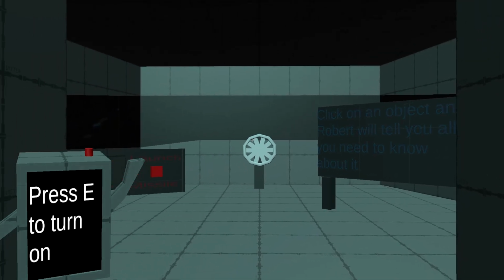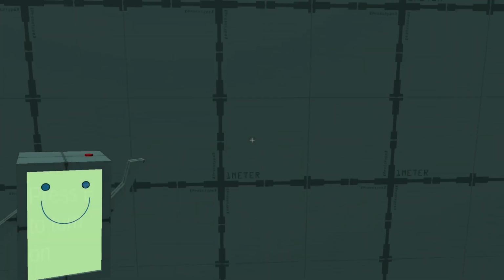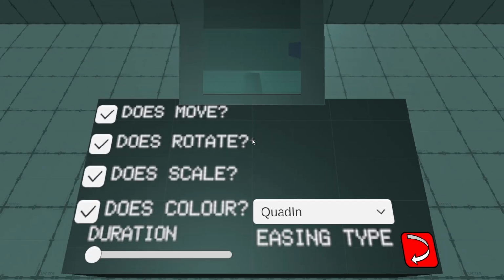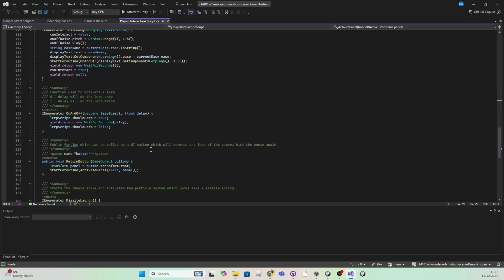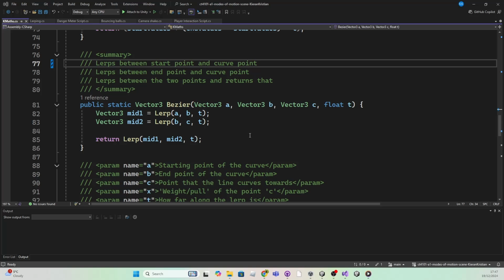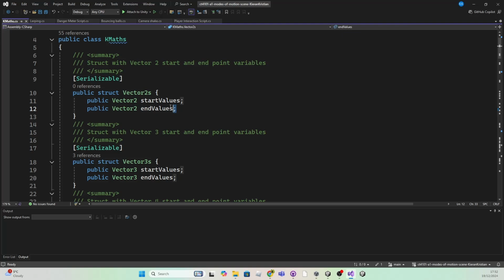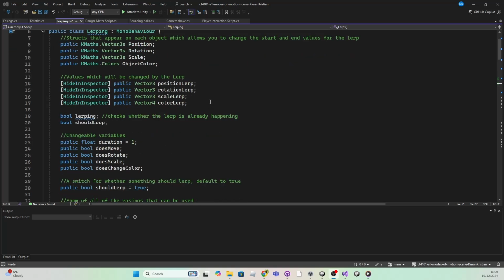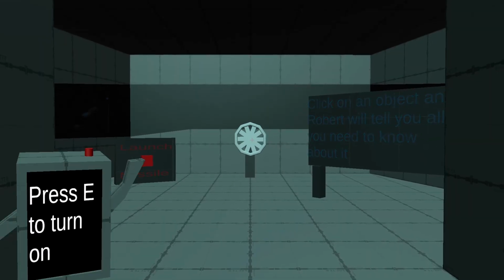Modes of Motion